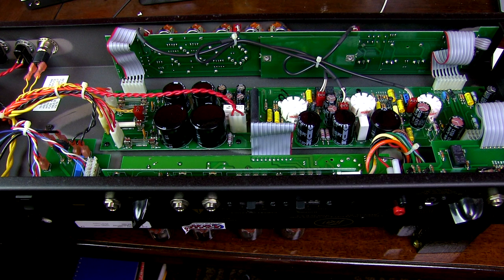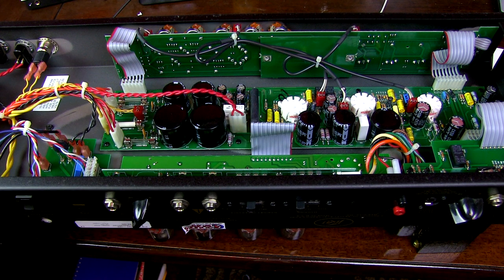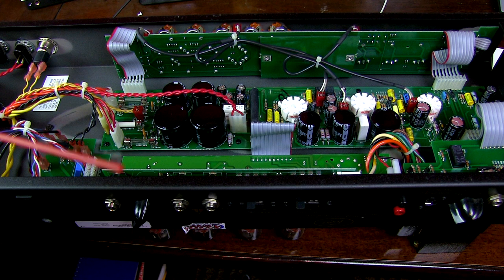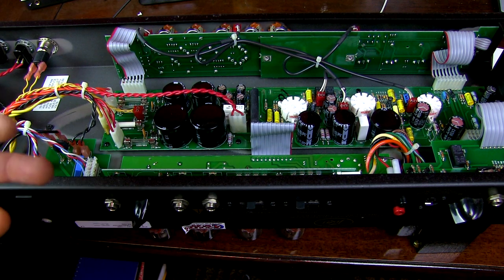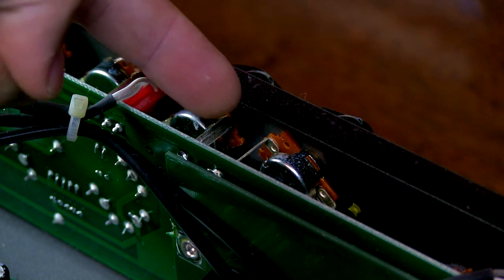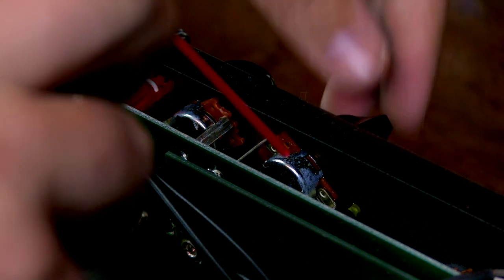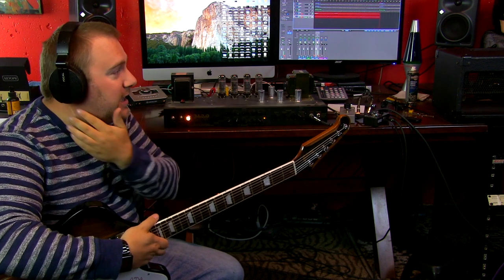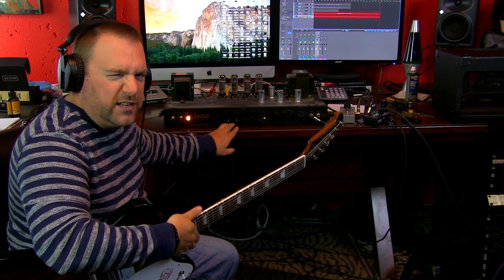How To Fix Scratchy Guitar Amp Pots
WARNING! If you are not comfortable disassembling your amp then please do not attempt this. Capacitors and other parts of an amp can hold a charge and you can get shocked.